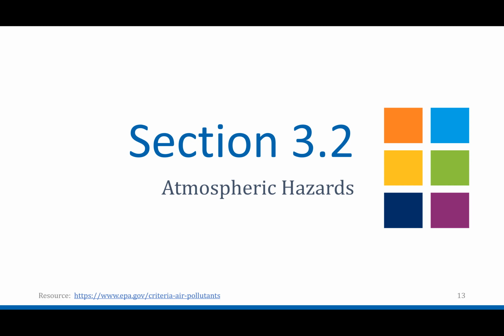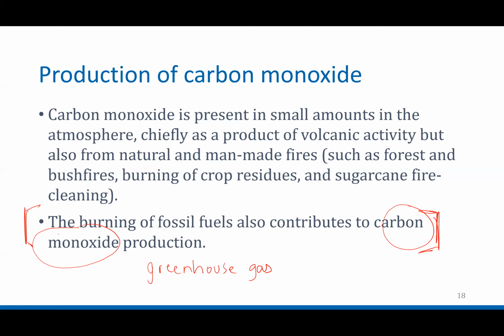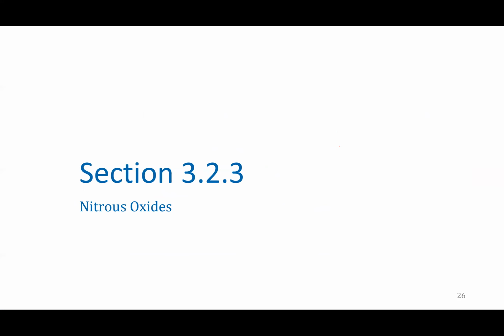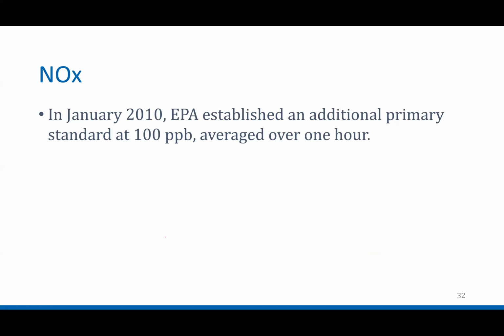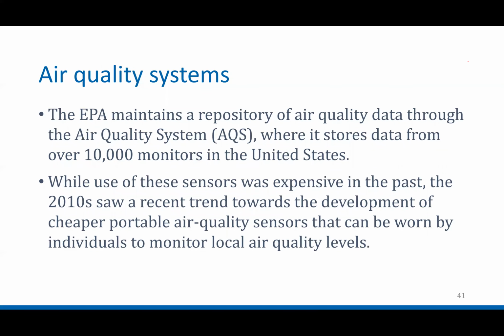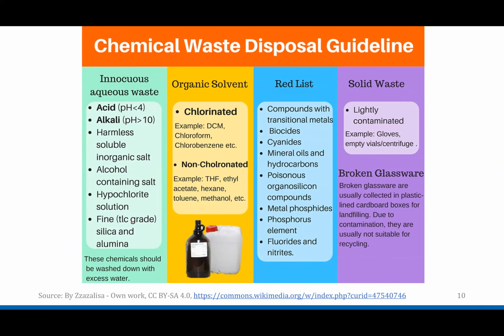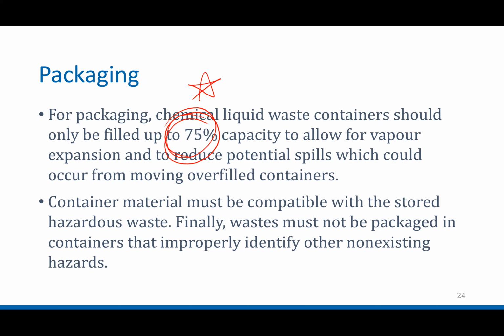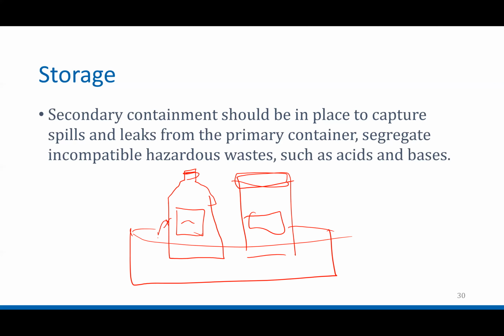CH2770: Week 7 - Last Class (June 16th)